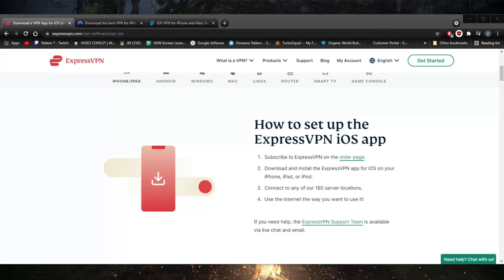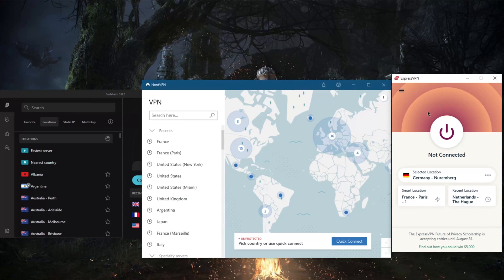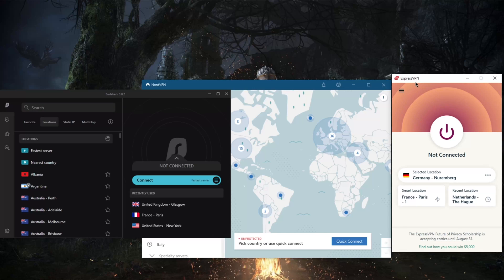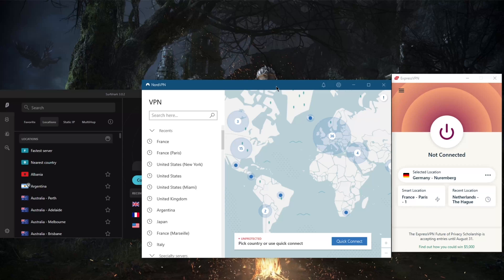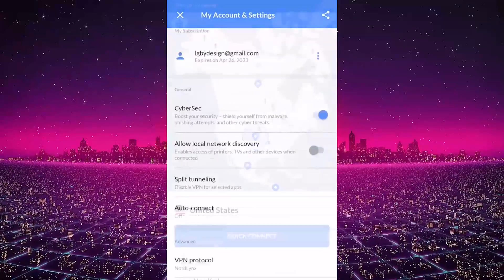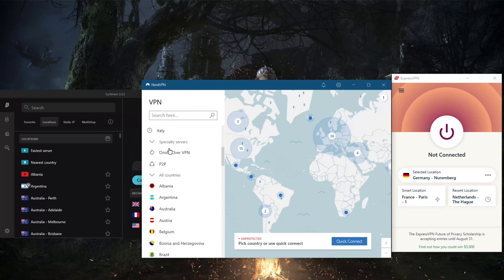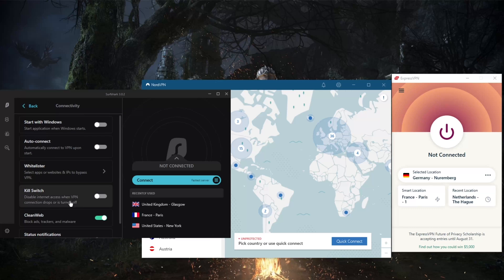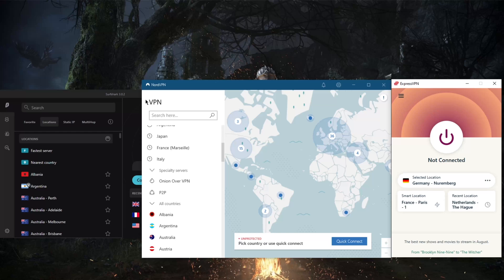Best VPN for iPhone 2026 🔥 Safe & Fast!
Best VPN for iPhone - Here's some of the best VPN options available for your iPhone.

How's it going, everybody? Welcome back. And today I'm going to show you guys very quickly three of the best VPN you can get on your iPhone, that'll be ExpressVPN, Nord VPN and surf shark. Best VPN for iPhone. So before we begin, if you guys are interested in any of these VPNs, you'll find links to special deals and discounts in the description down below, as well as full on reviews if you'd like to know the ins and outs of these VPNs in terms of privacy policies, speed streaming, and torrenting capabilities, as well as security and features. So just keep that in mind, you'll find everything in the description below. No, I am on Windows. But don't worry, all of these VPNs have the same UI, the same features, and really just the same across all devices no matter what device you're using. So whatever I'm going to be explaining or showcasing, you will also be finding in your iPhone or Android for that matter. Best VPN for iPhone. So what are you looking for in your VPN, if you're looking for, let's say, the best Netflix unblocking and streaming service, unblocking capabilities, then you're definitely looking at looking at ExpressVPN. Using Netflix as a reference Express VPN will be able to unblock up to 18 Netflix libraries, that'll be 10 with Nord and 15 was surf shark. And that's why of course is able to unblock Netflix libraries. Best VPN for iPhone. Of course, that is not to say that Nord VPN and surf shark cannot unblock Netflix libraries, it's just that ExpressVPN is known for being the most reliable option, especially if you're looking to unblock a big number of Netflix libraries or streaming services in general. So not just that ExpressVPN will be your best option if you're in a restrictive country if you're in a censorship heavy country. And it has obfuscation on by default, so you never have to toggle anything on and off in order to have the VPN function in a censorship heavy countries such as China, for example, turkey or the UAE, all of these VPNs Express Nord and surf shark, they all have split tunneling and the kill switch feature across all platforms. And they also do have a handful of protocols. Best VPN for iPhone. What I would recommend, though, is using the lightweight UDP protocol, because it will save you more battery if you're on the Android or iPhone. Again, you'll find all the reviews below as well as links to special deals and discounts if you guys are interested, so feel free to take advantage of those while they last. Have a wonderful day.

Hope you enjoyed my Best VPN for iPhone 2026 - Safe & Fast! video.